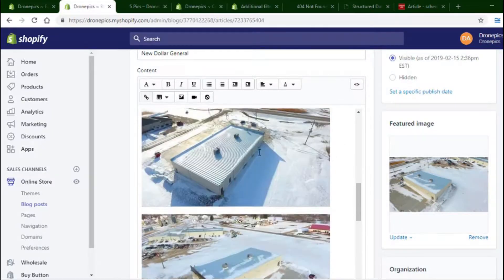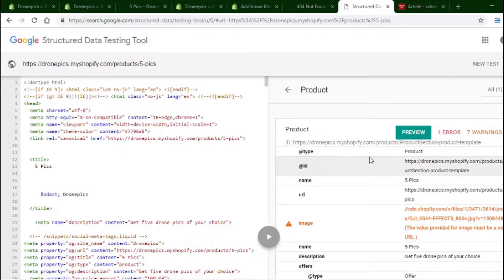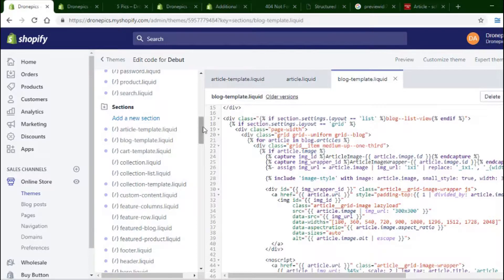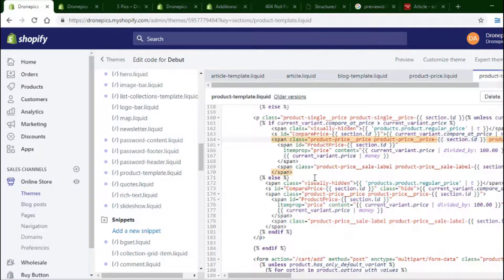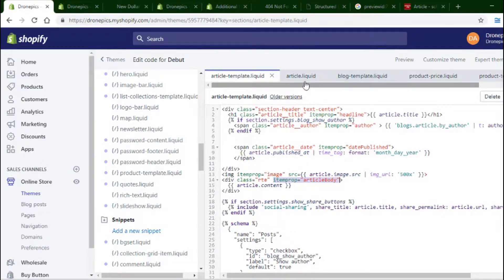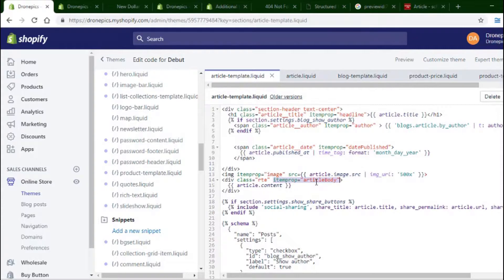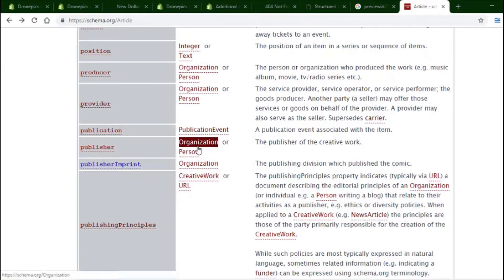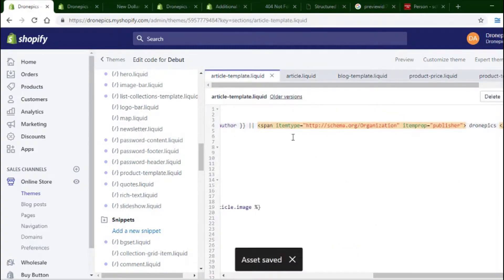Shopify SEO tutorial, How to implement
Want to improve your Shopify store seo?
of course, you do... There are many benefits to improving seo, especially on content heavy sites.

Most Shopify themes only cover the basic stuff, like meta tags, and some schema tags, but in this video, I cover validation of schema attributes.  Each attribute contains context, and with the context, search engines are better able to understand your site's content, thus optimizing.

Want your product review stars to show up on search, Adding a schema mark up on your product page reviews may help.

How to improve Shopify theme SEO
1. Use the structured data tool to identify what is working
2. Make sure your theme has appropriate schema.org tags
3. Test for validation

In this video, I cover how to use structured data tool

Video by Gavin Chebor
🎵 Sunny Indie Pop by Roger That 🎵